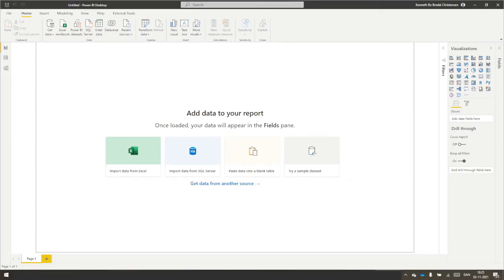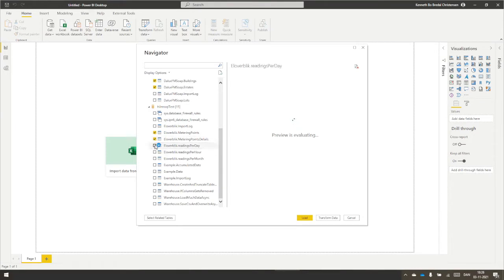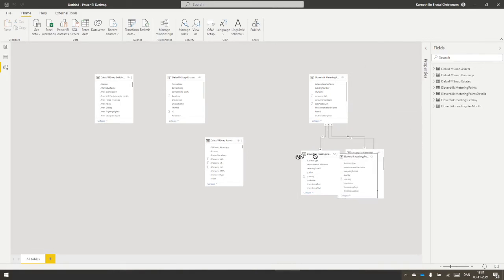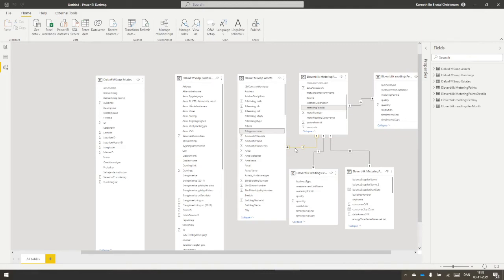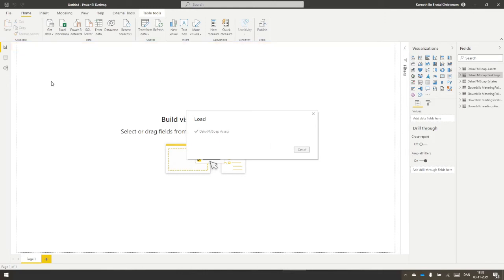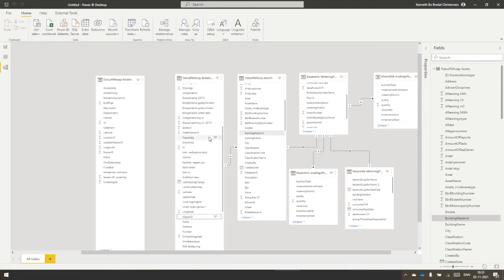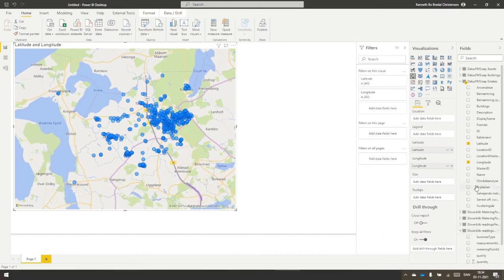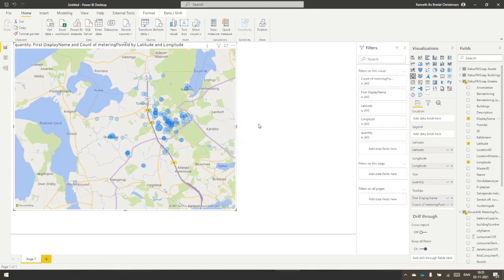Load data from Eloverblik and Dalux into Power BI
Setup a Bygdrift datawarehouse with these two modules to do the same as shown in the video: